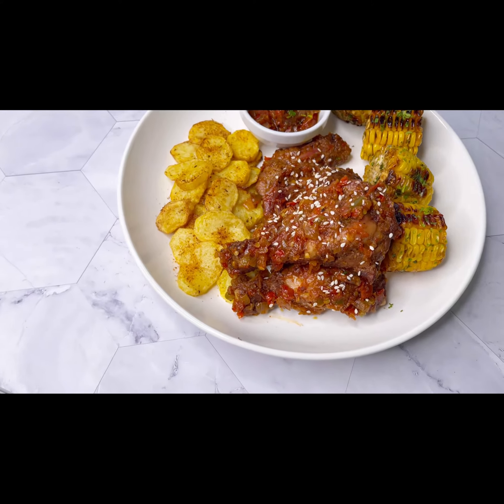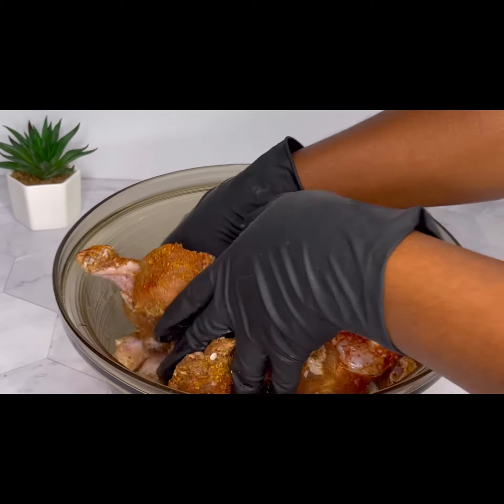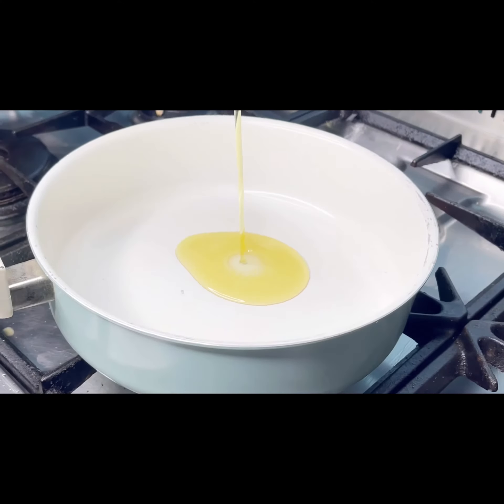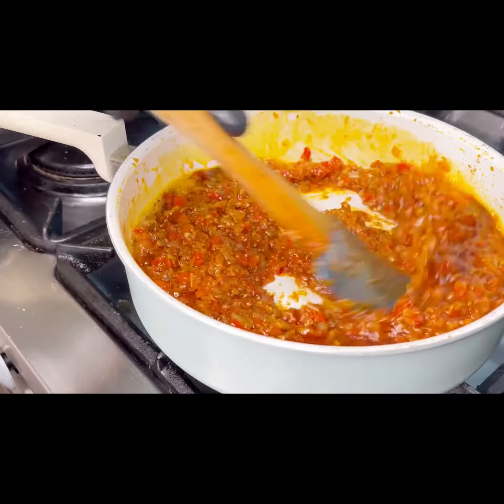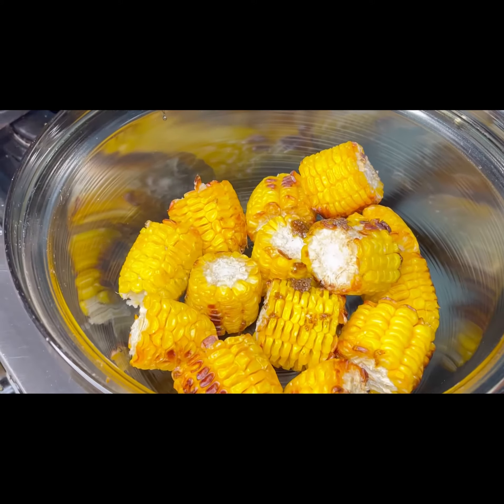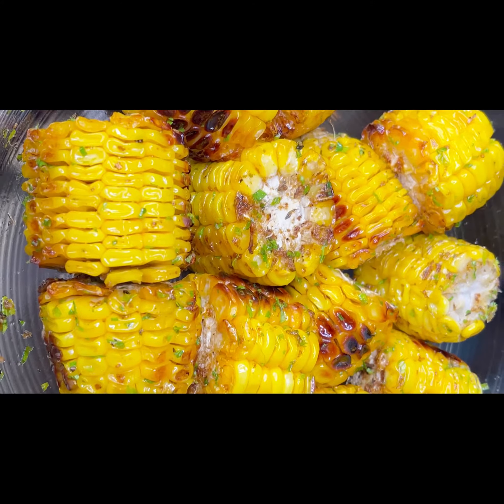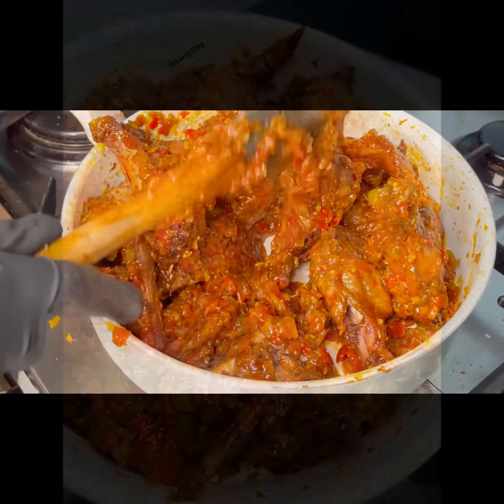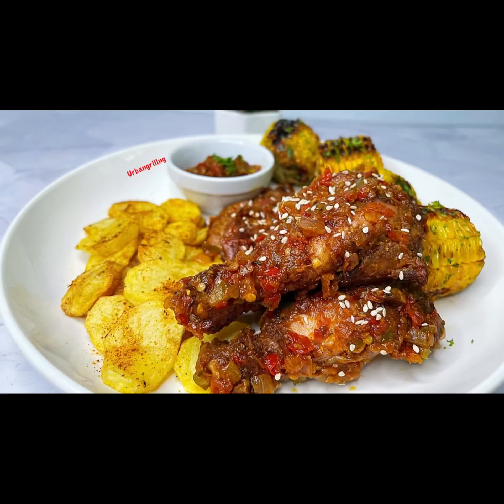How to make an easy sweet and spicy Grilled chicken and Cajun sweet corn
CHICKEN

Dry chili pepper
Garlic
Ginger
Chicken seasoning powder
Salt
Rosemary

SAUCE

Fresh pepper
Onions
Green pepper
Garlic
Dill seeds
Thyme
Cayenne pepper
Paprika
Bbq sauce
Salt
Vegetable Oil

SWEET CORN

Butter
Cajun spice
Sazon mix spice
Parsley